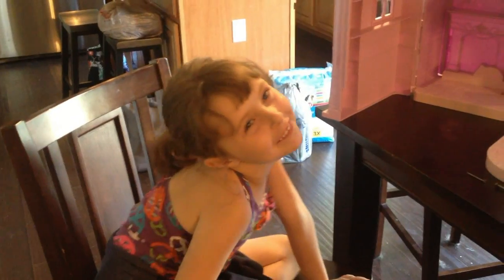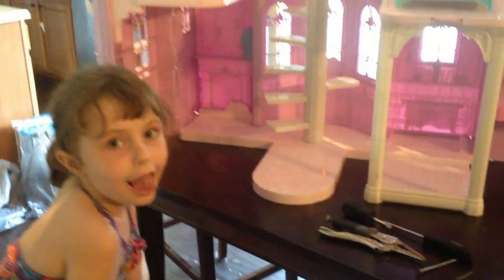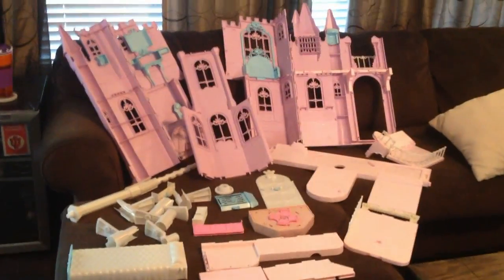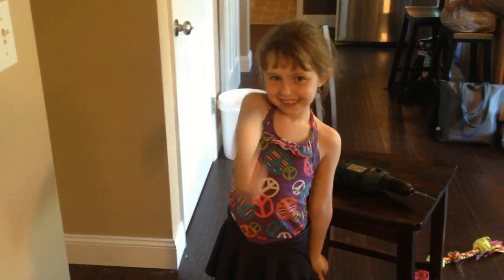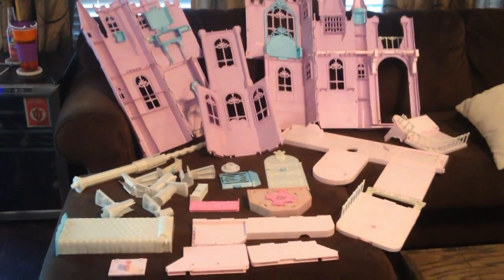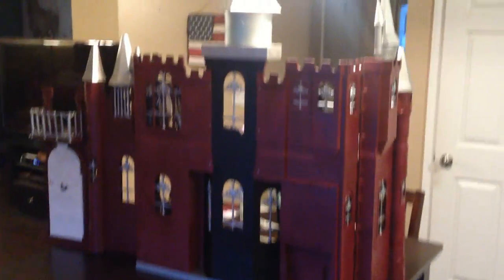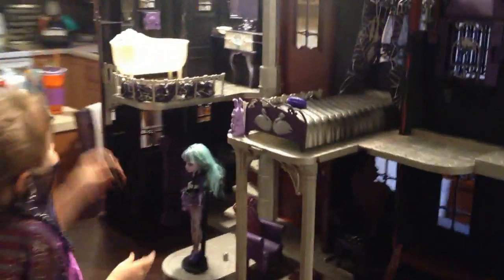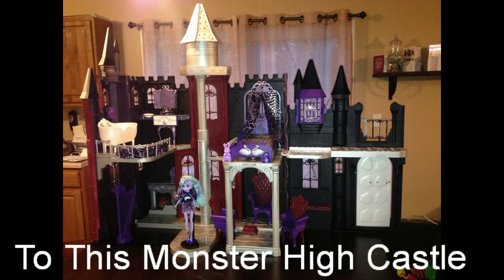How to Make a Monster High Castle from a Barbie Castle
I show you how we turned a Barbie Swan Lake Castle (garage sale find for $20) into a Monster High Castle with just paint. Easy do it yourself project. These cost $200 on eBay, do it yourself for cheap.